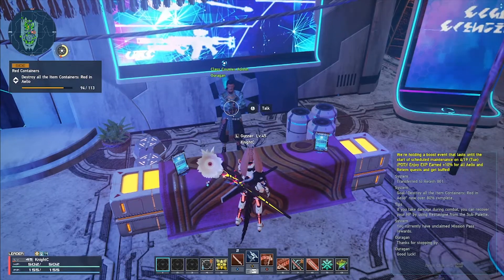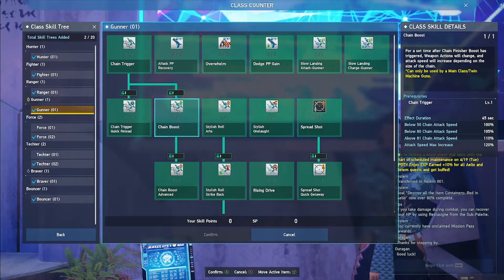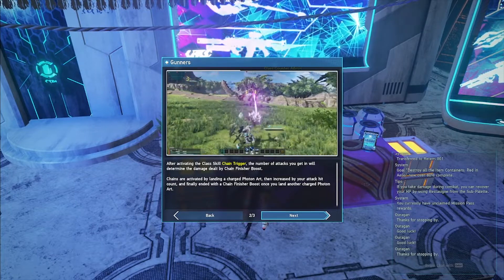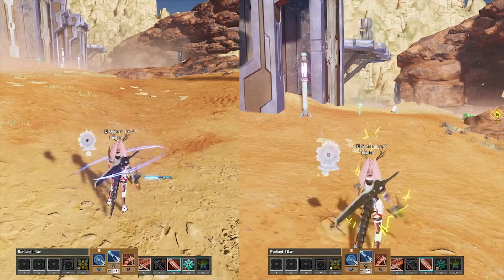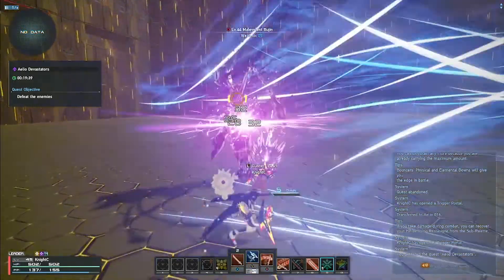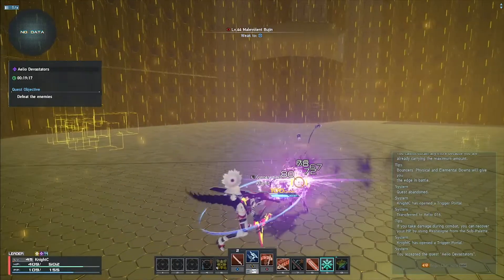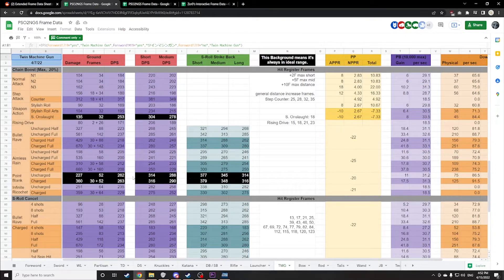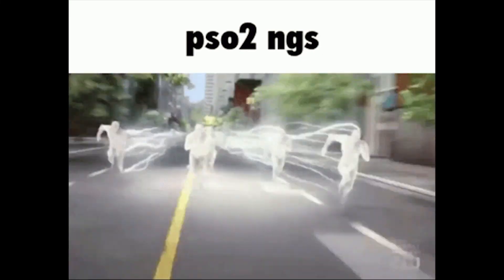PSO2 NGS Explanation of Gunner Chain Trigger/Boost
Video about what the Chain Trigger and Chain Boost skills actually do because the game does not explain it well.